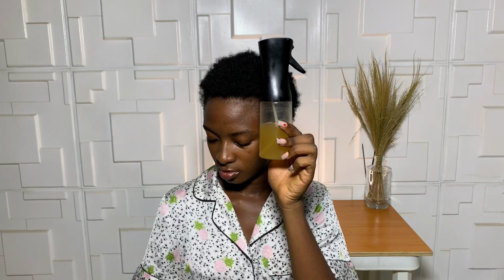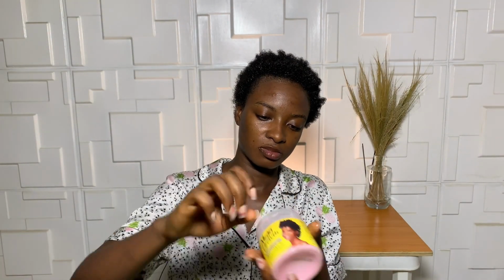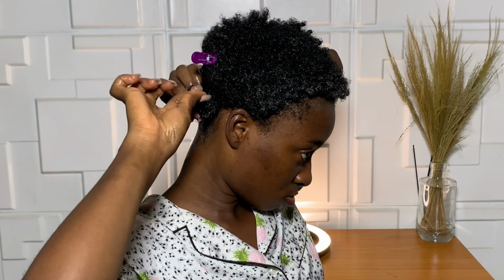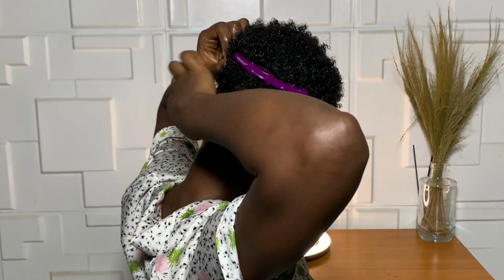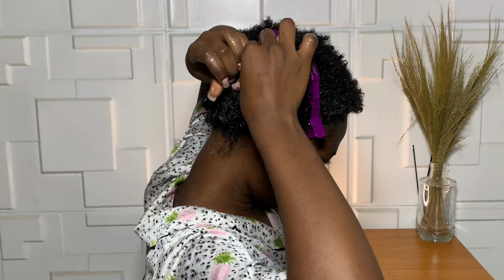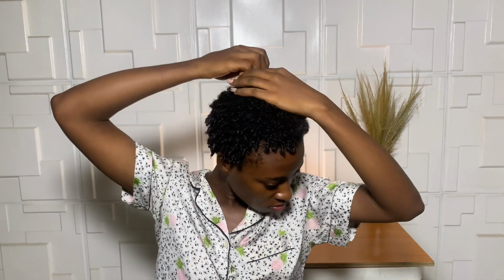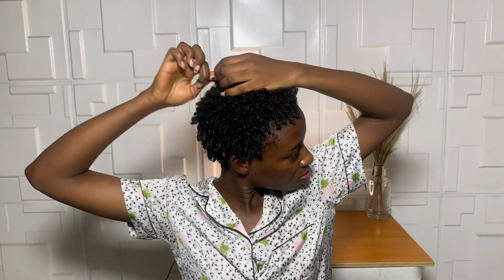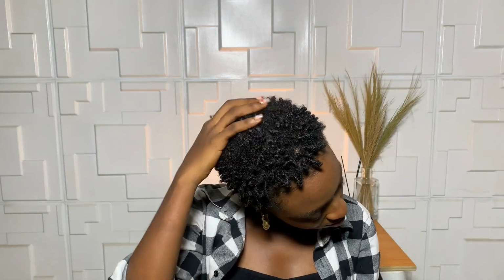Defined Curls on Short 4c Hair | How to style TWA | Finger curls on my Big Chop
Hi loves, in today's video I shared  this defined curlsI tried on my natural hair I hope you enjoy it and join me on this my new hair journey.

HOW TO GET RID OF DANDRUFF/ITCHY SCALP WITH APPLE CIDER VINEGAR/ Home remedies,Quick and easy method

FAQ
I live in Lagos Nigeria
I’m 24 year’s old, March 9
I film with an IPhone Xr
I get my music from thematic sounds